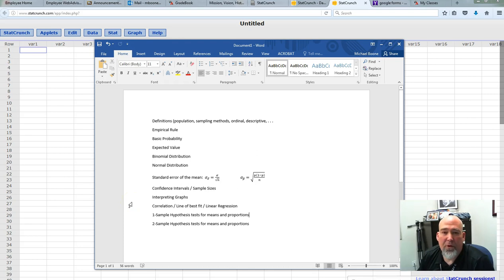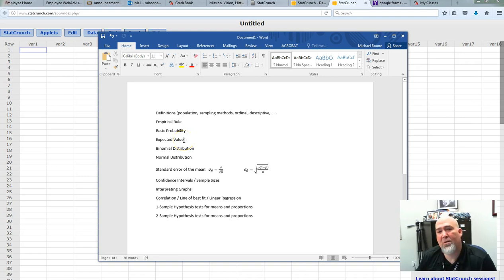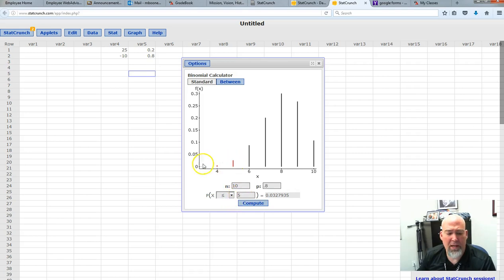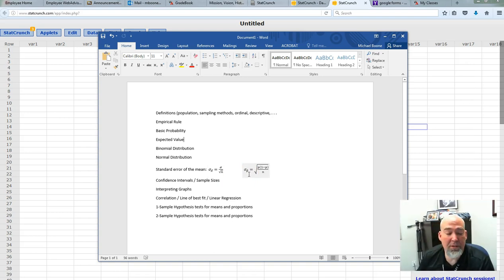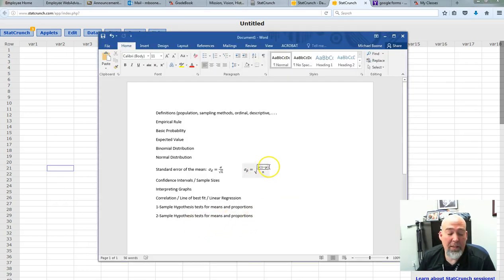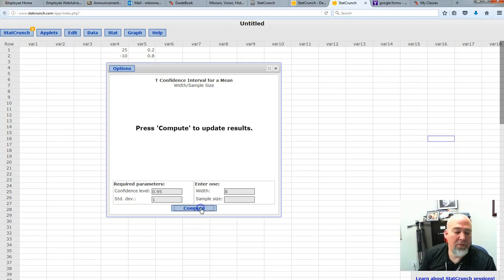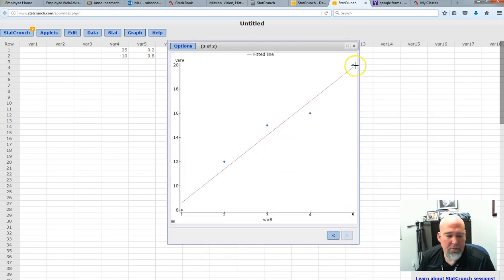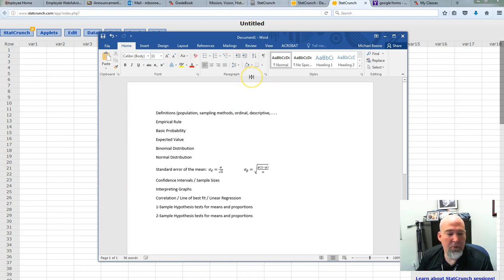LR Statistics Final Exam Review